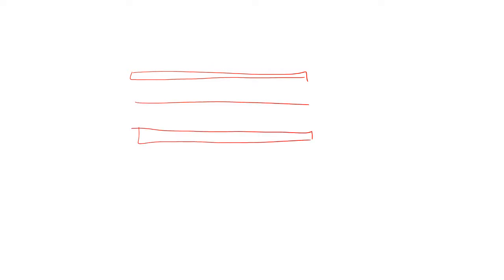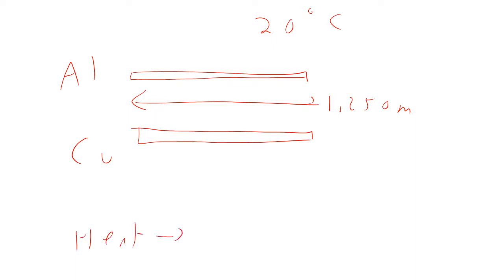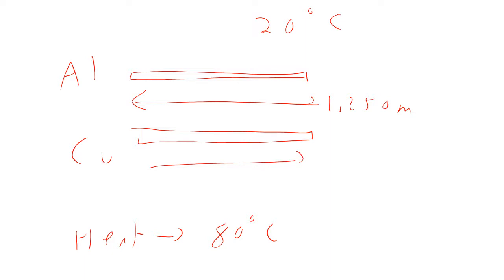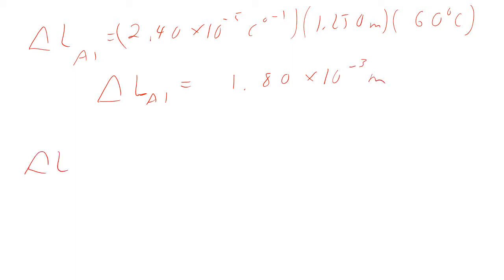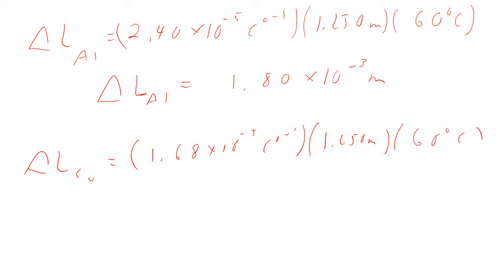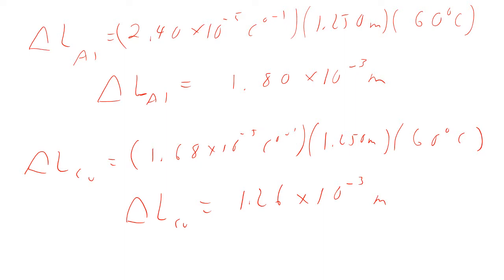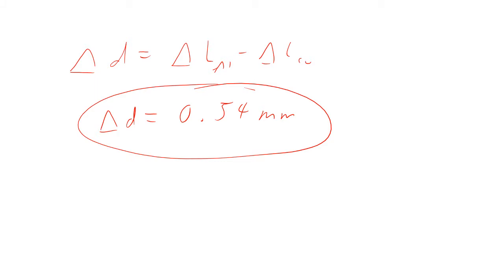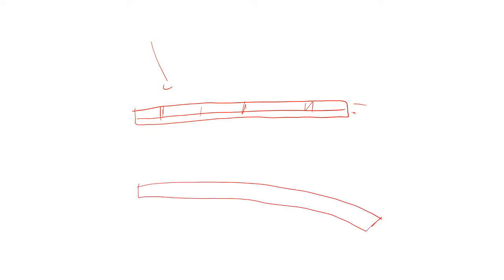PHYS 2425 Thermal Expansion Example